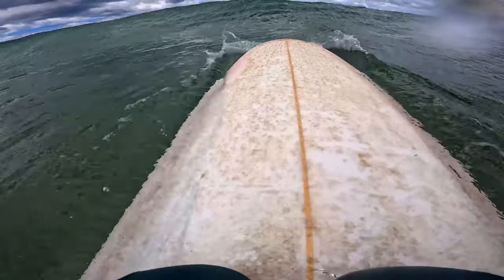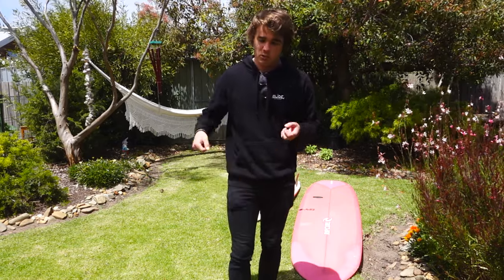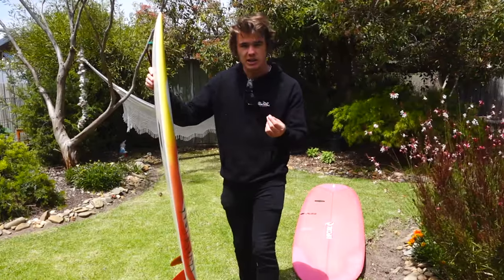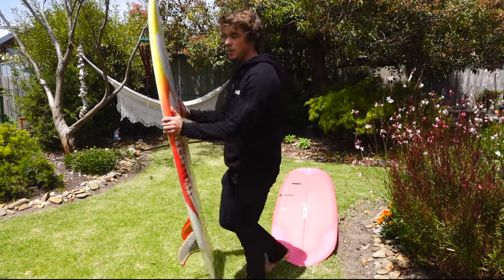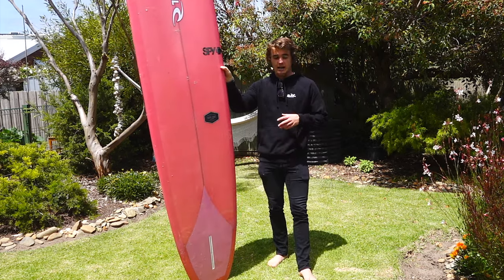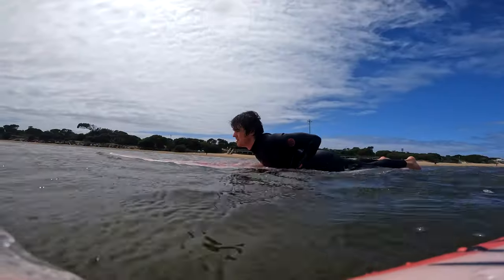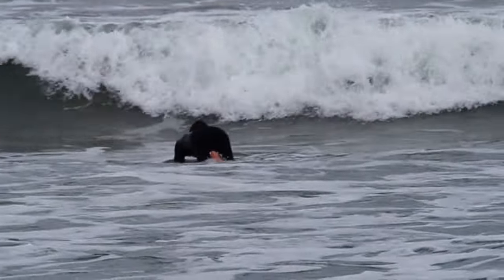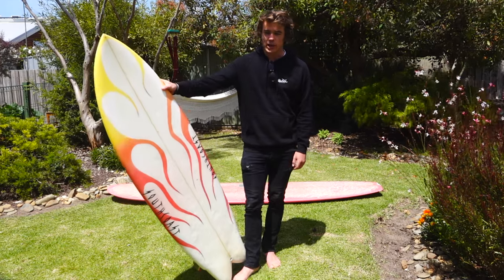How to DUCK DIVE (And with Bigger Boards!) How I learnt this (Start to Finish!) TSG #154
- HEY GUYS! I've put all my coaching experience and surfing knowledge into a customisable and guided surf progression platform and community! Get started at Longboard Sessions!